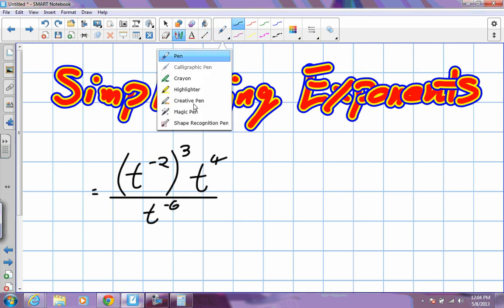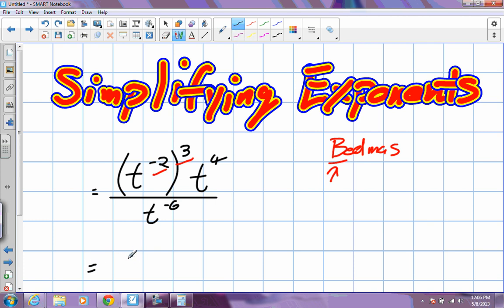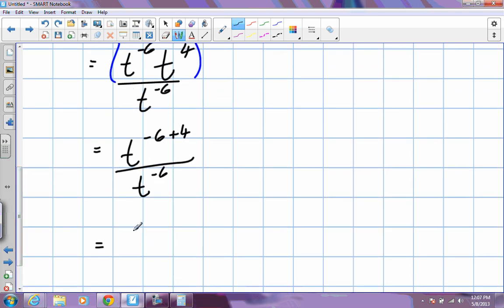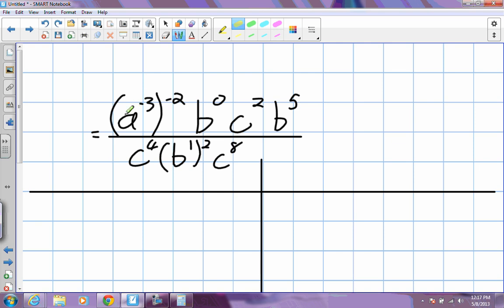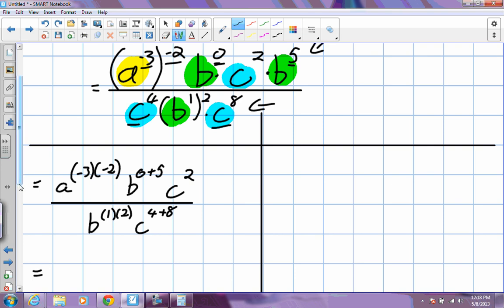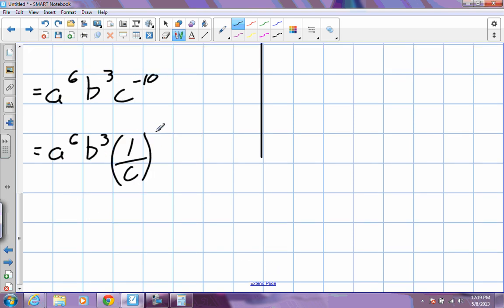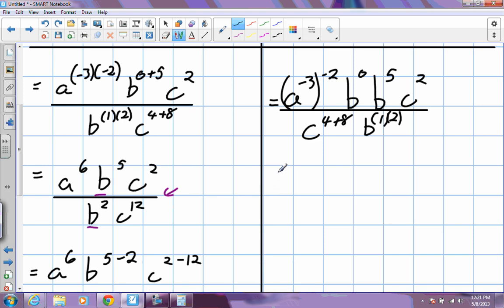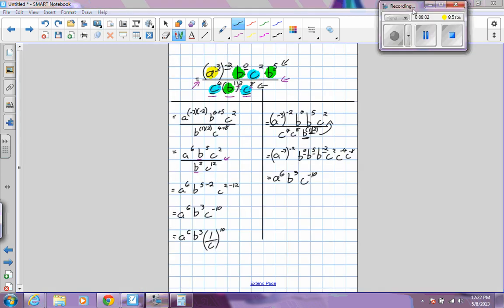Simplifying Exponents (Grade 12 College Technology Lesson 6.3)